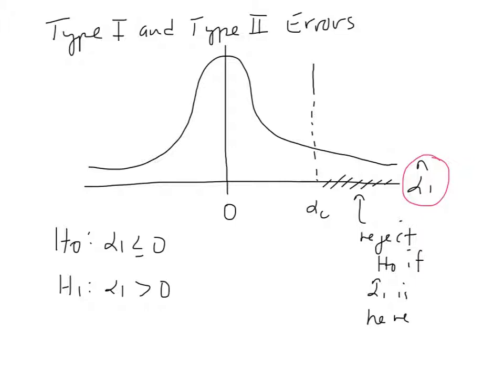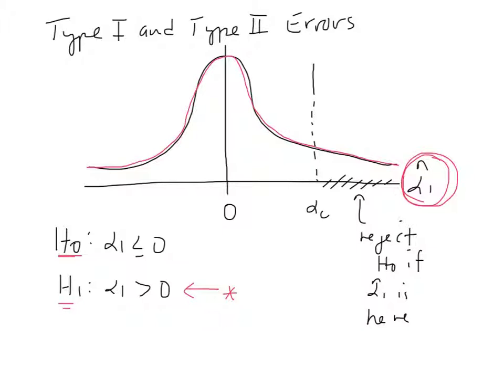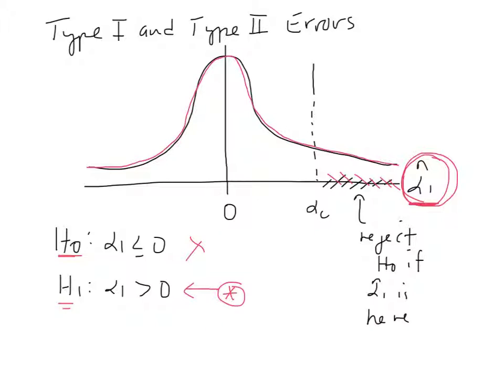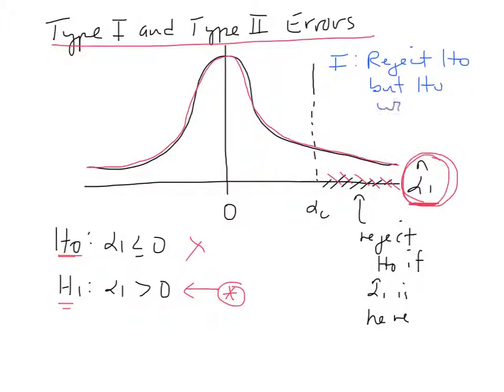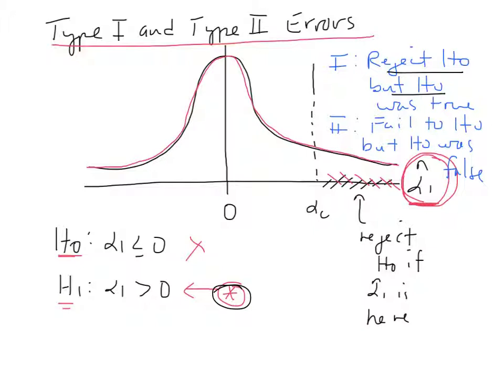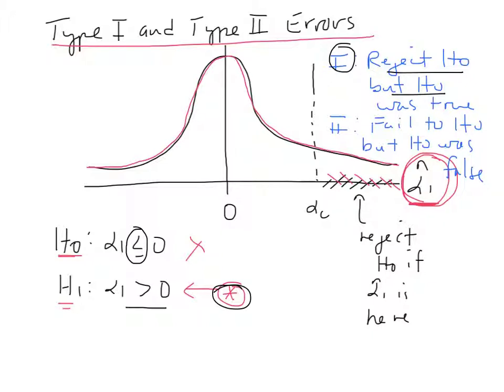Made with Explain Everything